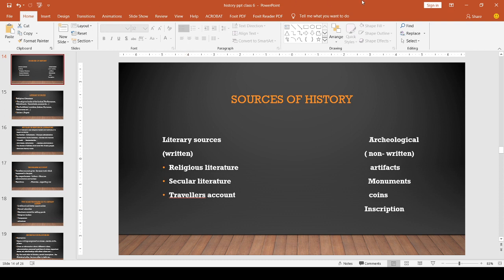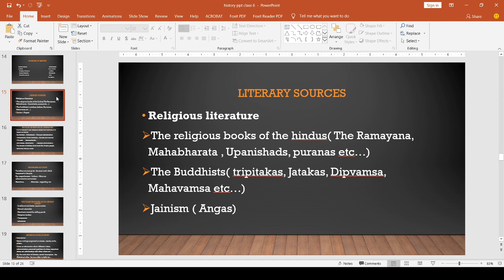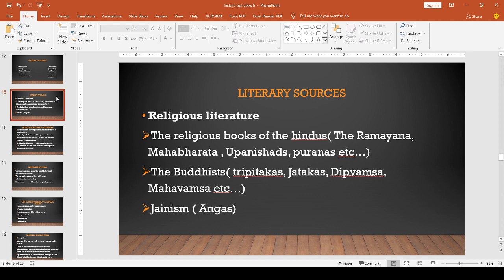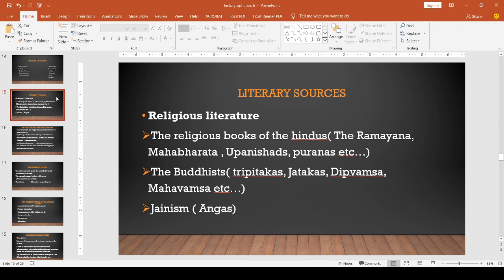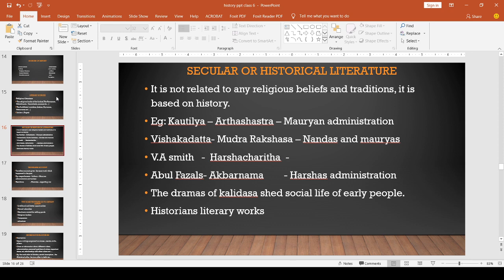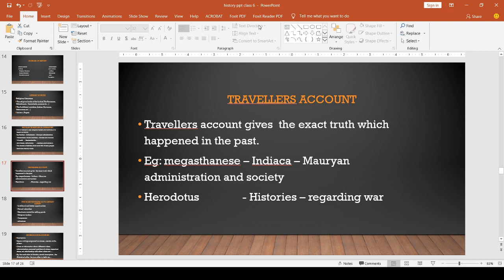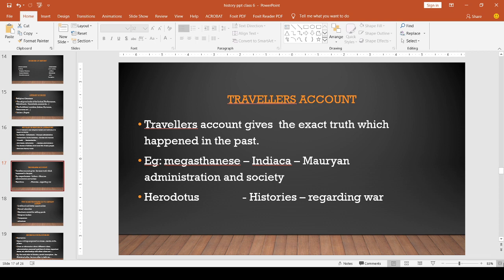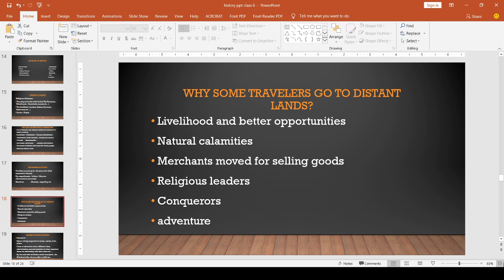Class 6 history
Chapter 1 ...part 5 ( 14/4/20)